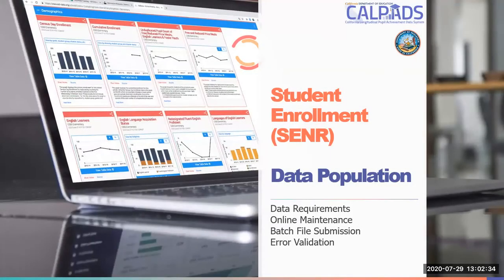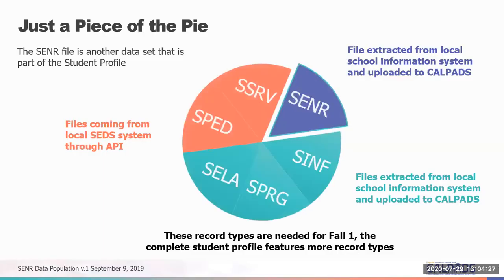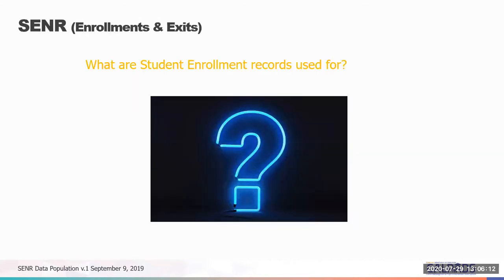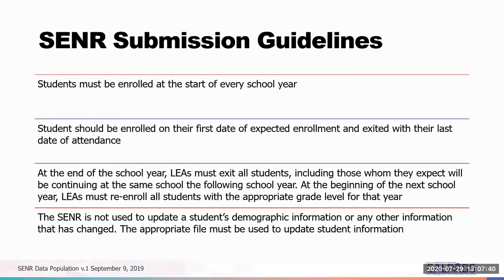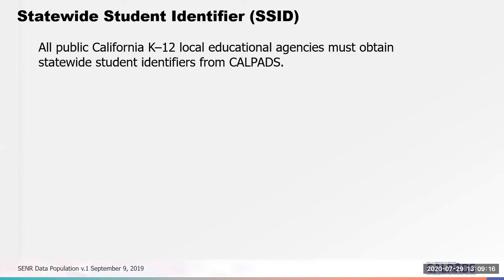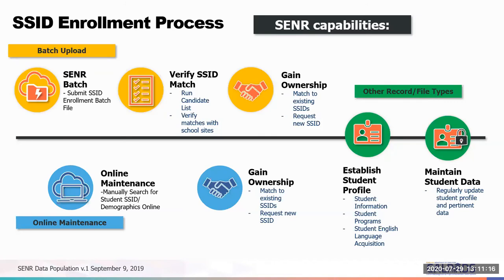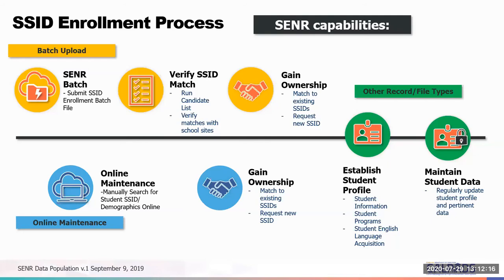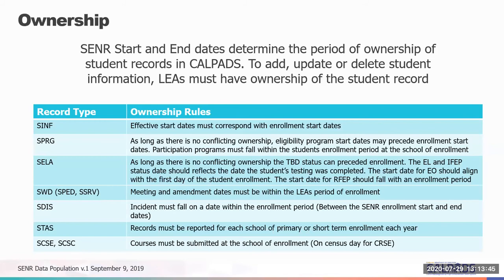SENR Data Population (Module-A) Intro & Overview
This module provides a quick introduction and overview of the Student Enrollment data population.
Table of Contents:
0:16 Discuss some of the objectives
0:36 The Agenda
1:15 Let's begin with the overview
1:33 What makes up student profile
2:44 what is the student Enrollment records used for?
3:34 some guidelines with the SENR
4:29 Here is an overview of the data flow
5:26 Let's talk about the statewide Student Identifier(SSID)
6:12 Key concept for the SENR record type
7:18 Here we have a summary of the enrollment Process
8:48  Remember all actions is dependent on gaining ownership
10:47 Let's talk about the student profile
12:34 The overview and some Key ideas and main points for student enrollment Demonstrated